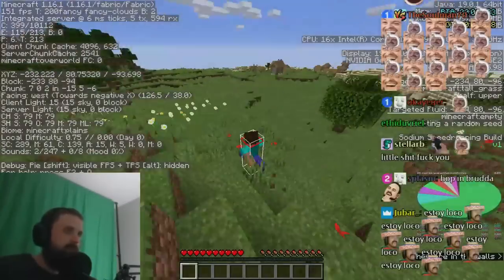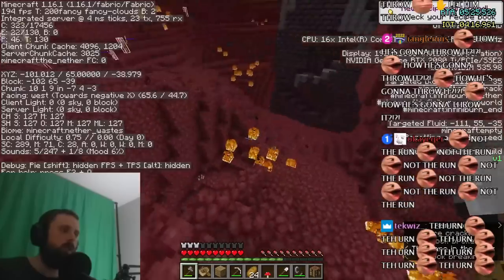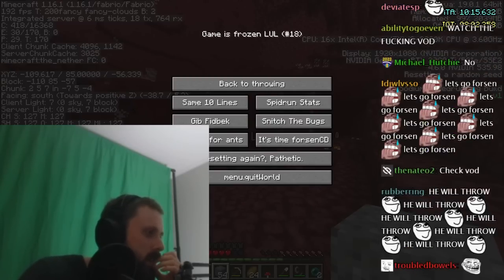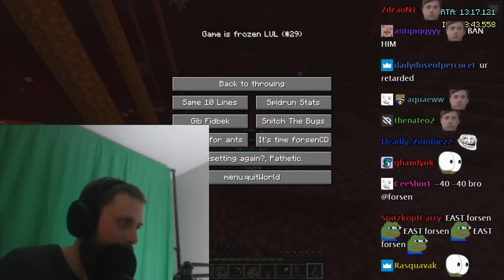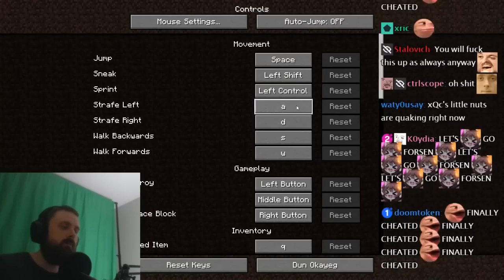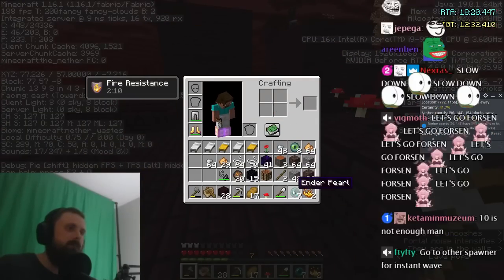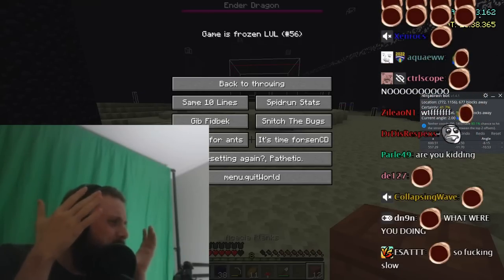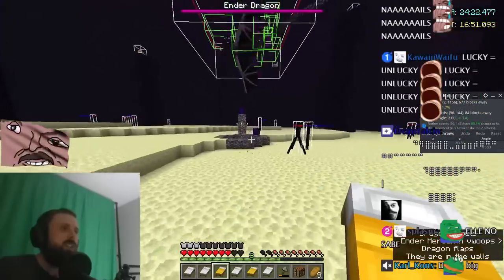Forsen Throws God Seed Because of Instant Perch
if you want to support me:
Any support is appreciated, (Current supporters: Lit, Nikkolas N., Flargbiter, Dezhnyov, Bystander, conmc99, Diesli, SterlingLion, setsuna emblem,  TheSeahorse, Kirbyfanbot 5252626, MATRIXallmighty, Sk00maAddict, Questioner, Yozuru)